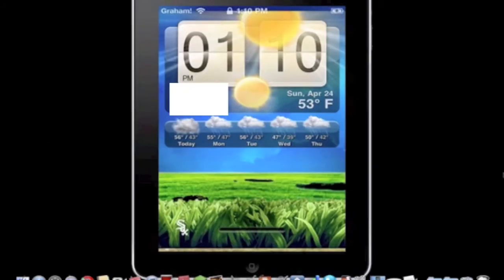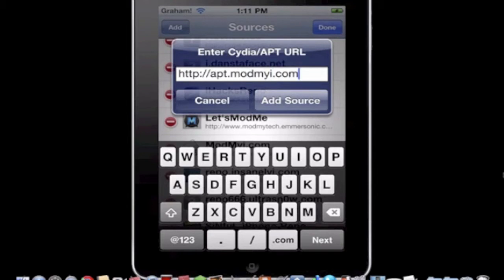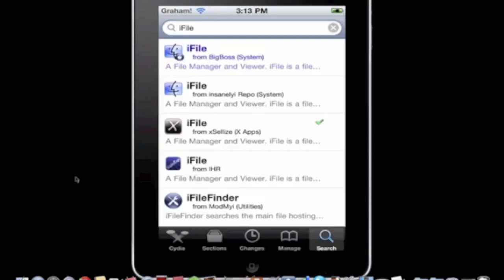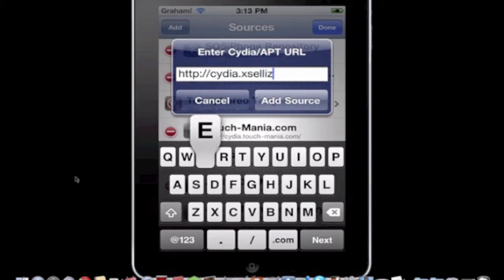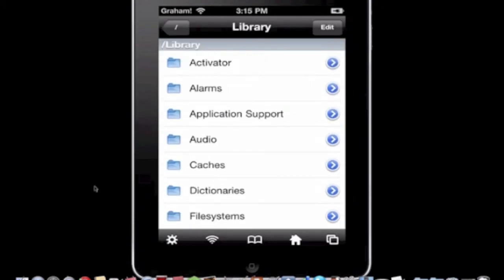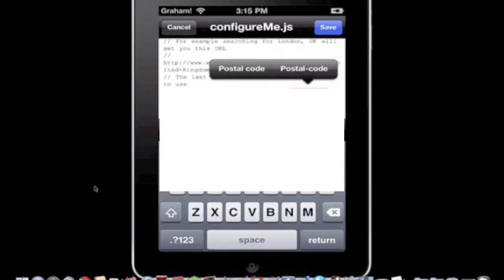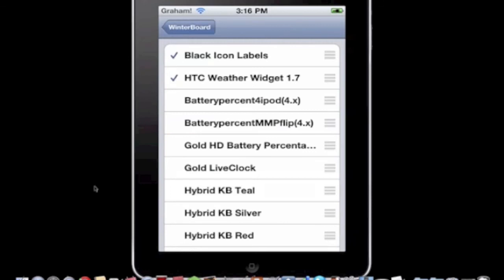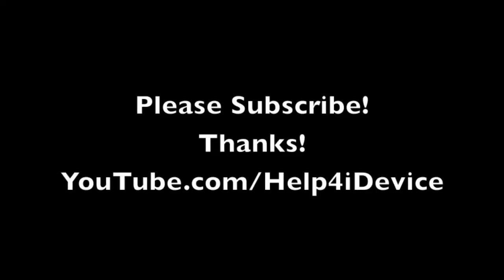How to Get the BEST Lockscreen-HTC Weather Widget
Hey Guys! This is a video showing how to get HTC Weather Widget, an awesome weather lockscreen.
I had to cover my city a few times.
I'll take any tips you have to give!
Comment or PM me if you have any requests for videos! Thanks!

How to Get Winterboard (if you don't have it yet.)

1. Type Winterboard in on Cydia.
2. Click on the first one listed - WinterBoard (from Cydia/Telesphoreo)
3. Download.